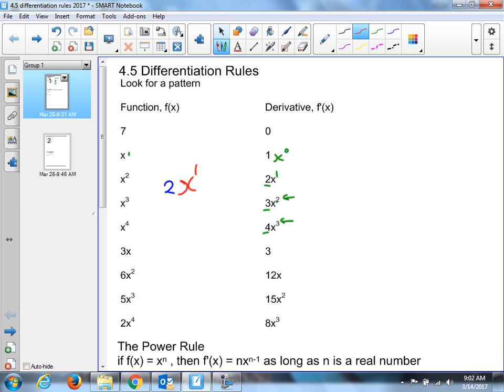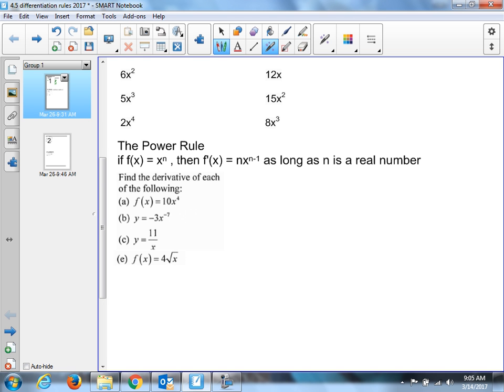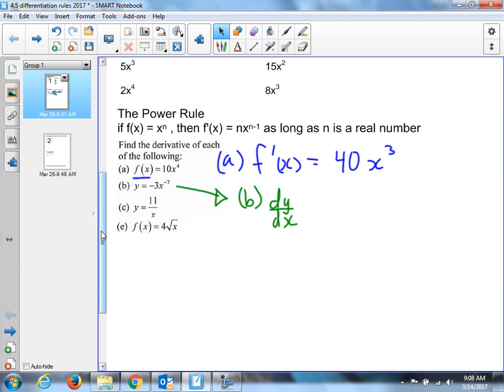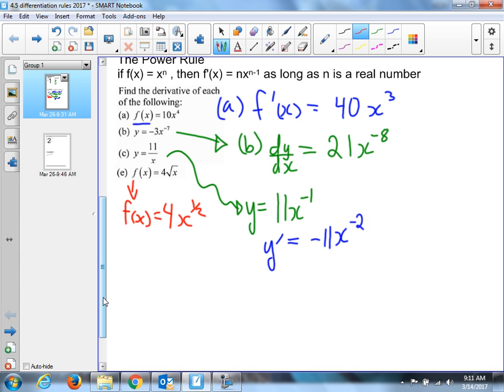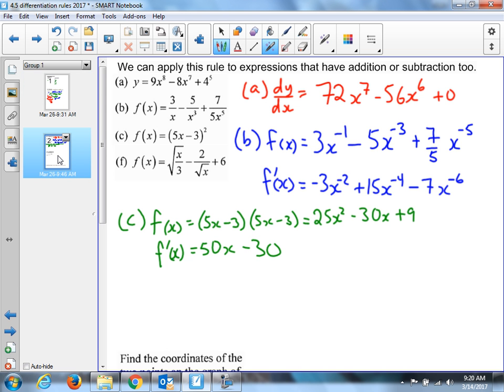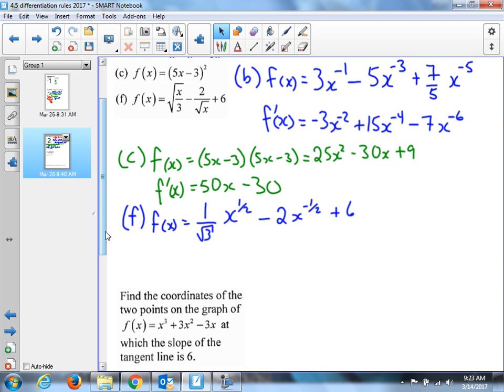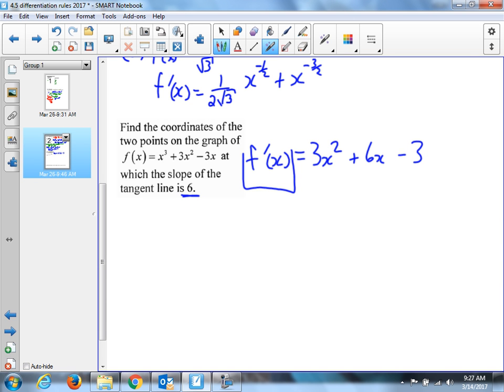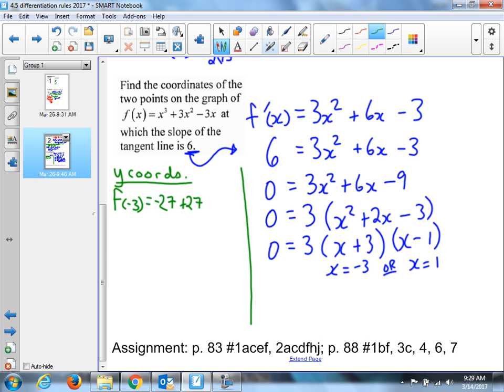4 5 differentiation rules the power rule